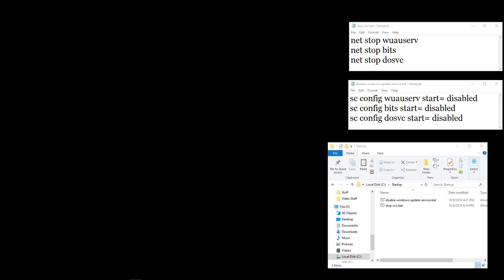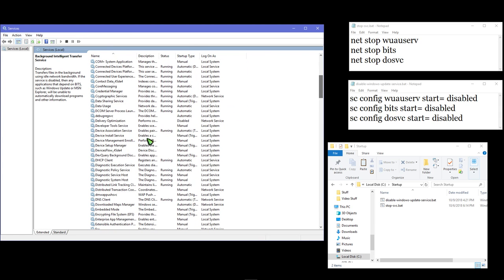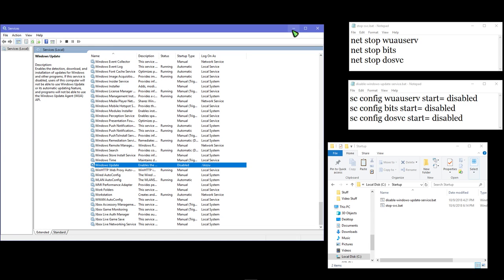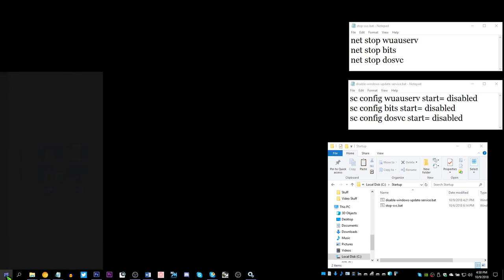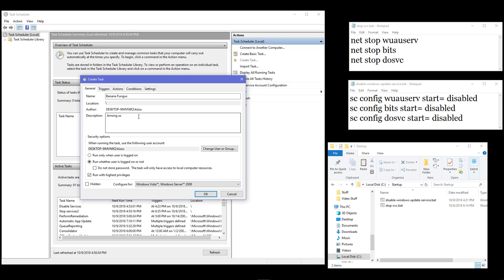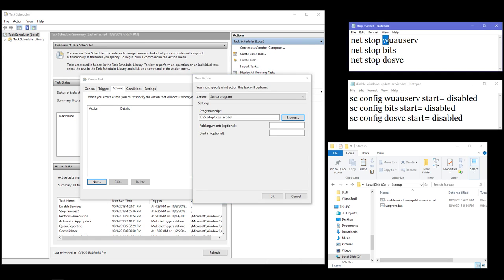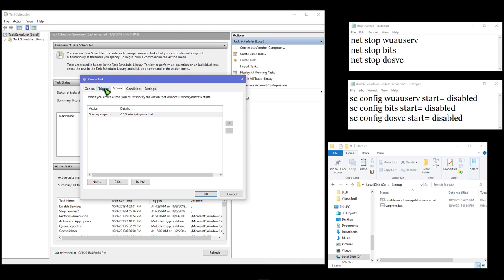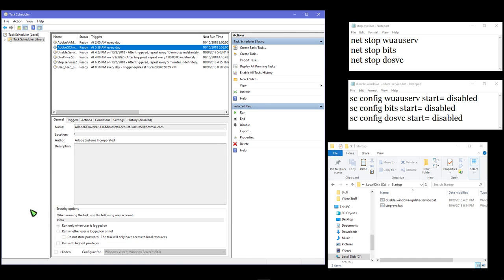How to completely stop Windows 10 Pro updates (intermediate to advanced)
Use this info at your own risk.  I purposely didn't include how to create simple .bat files because if you don't know how to do that, you shouldn't be tinkering with the Task Scheduler to begin with.